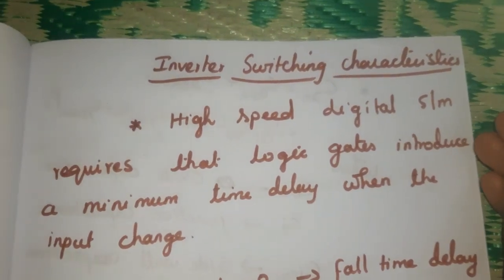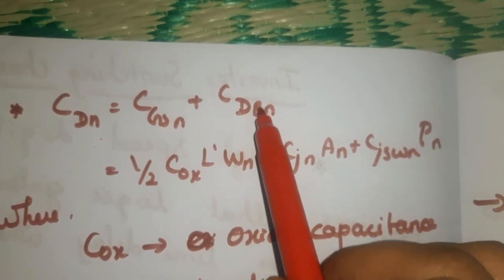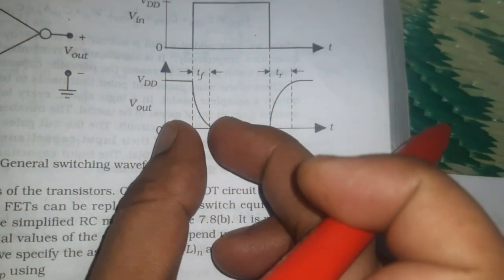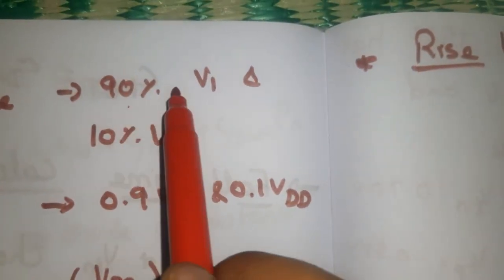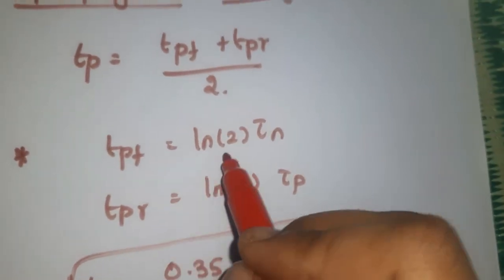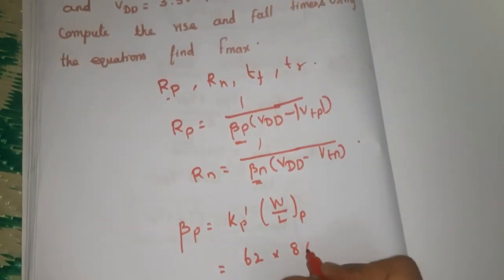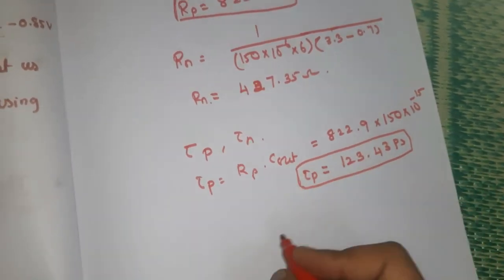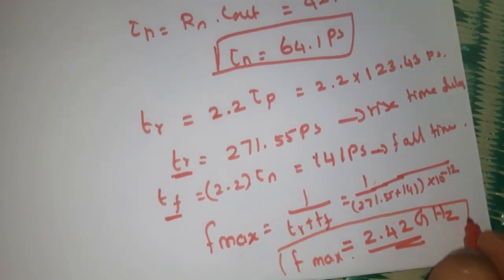TRB/POLYTECHNIC CMOS VLSI SYSTEMS-PART 7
TRB POLYTECHNIC ECE STUDY MATERIALS and PROBLEMS SOLVING